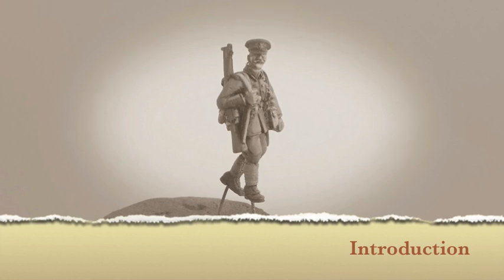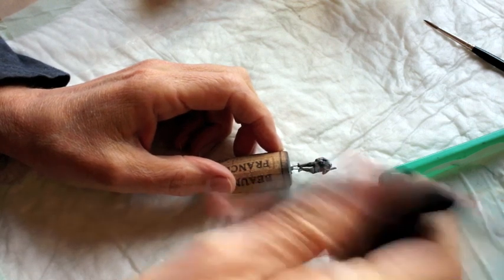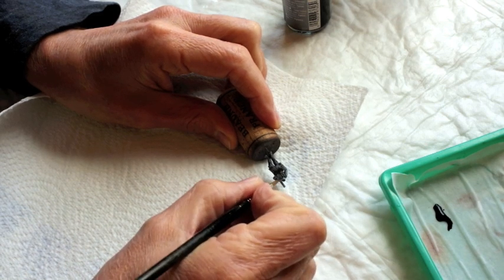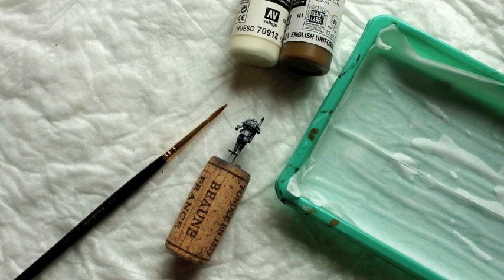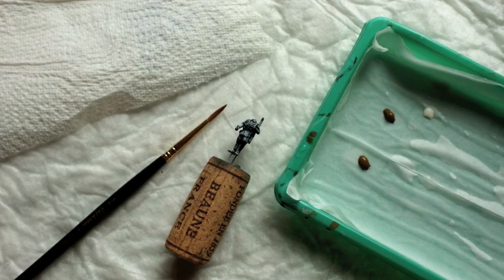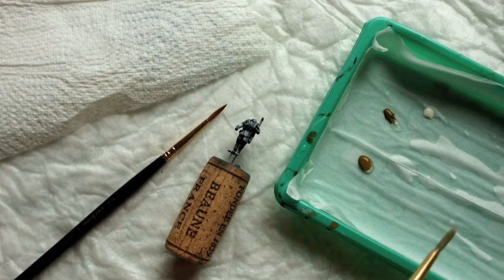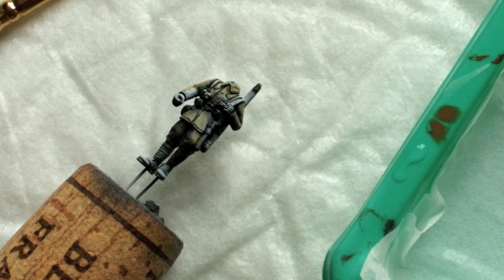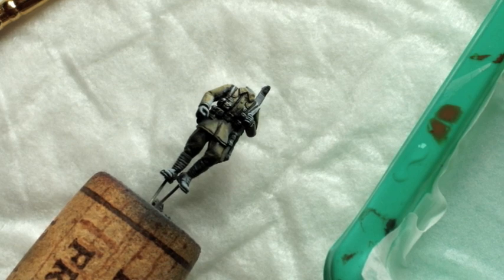Painting a 1/72 or 1/76 Scale Figure (WD Models 18 Pdr Gun Part 4)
...in which I paint a 1/76 WD Models WW1 British Infantry figure with acrylic paint, from start to finish.

I am new to painting figures at this scale. The approach demonstrated worked for me - of course, other methods (most likely better!) are available. I am happy to answer any questions you might have about my approach - please use the comments on you tube or visit my build log on the International Scale Modeller forum (link below)

Running order of video steps
1 - Priming (photo and talk over) 2:18
2 - Lining in black acrylic ink 3:09
3 - Uniform and Puttees 7:12
4 - Webbing 18:00
5 - Rifle 26:57
6 - Staining leather and wood 38:49
7 - Brass, boots and bare flesh 42:52
8 - Final photos 56:54

Links
ISM Build Log

Video Music
Copyright - Attribution-NonCommercial-ShareAlike License
Kai Engel - The Flames of Rome